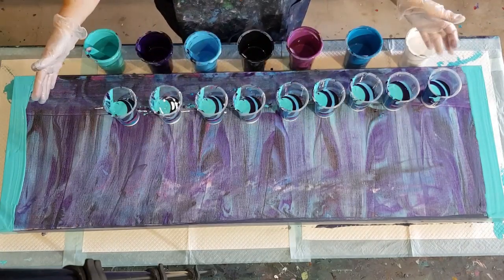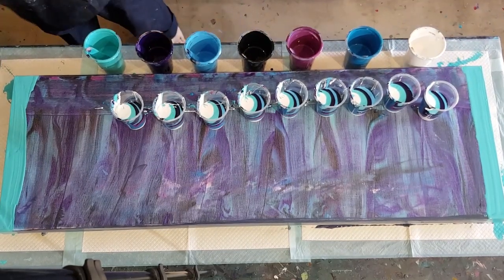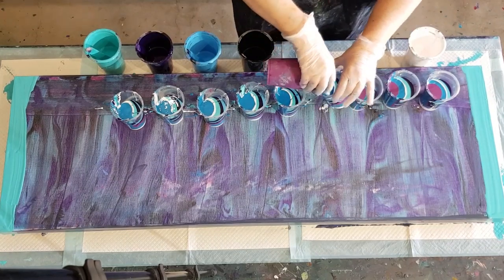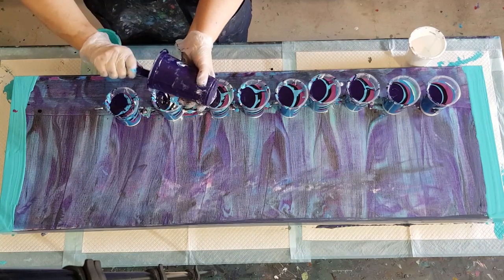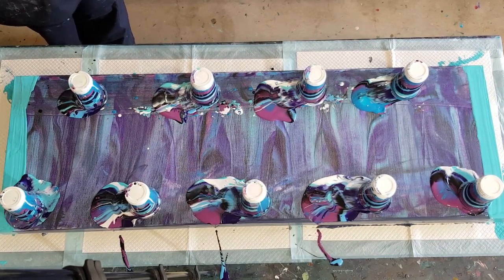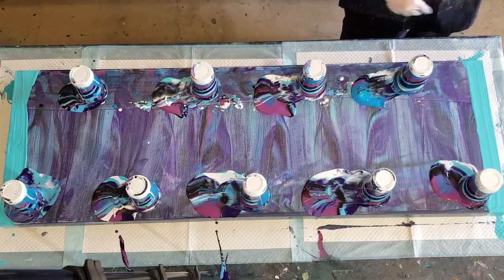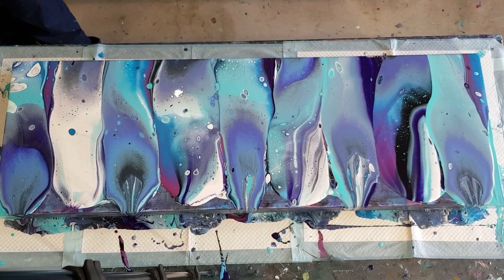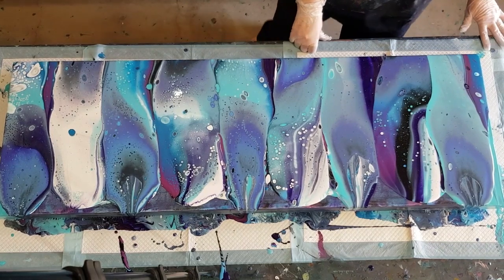#279 Scraped BIG Canvas And Re-poured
Fluid art recipe.
For this huge flip cup pour, I used 60% glue, 30% water and 10% floetrol as my pouring medium. I then used 50% of this pouring medium to 50% of my Global impasto paint. If you are using thicker paints like Liquitex Basics, you will need to add more water and if you are using thinner paints, you will need to add more paint to get your mix to the correct consistency.